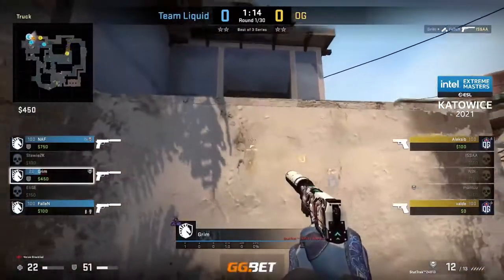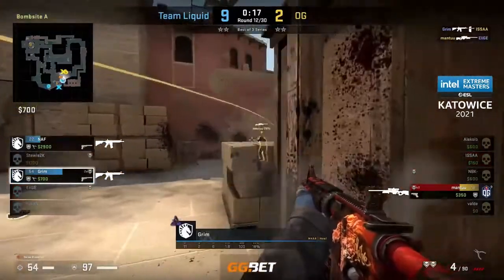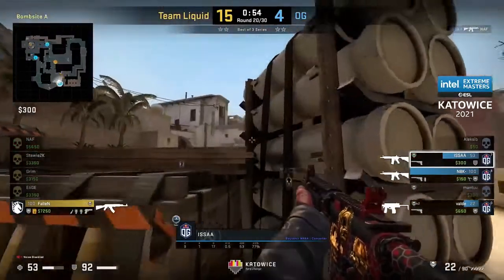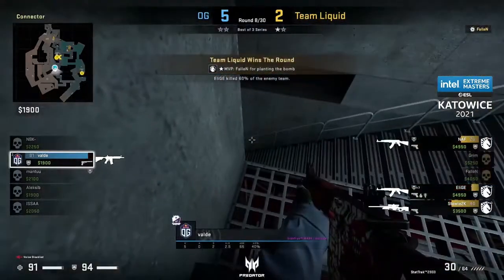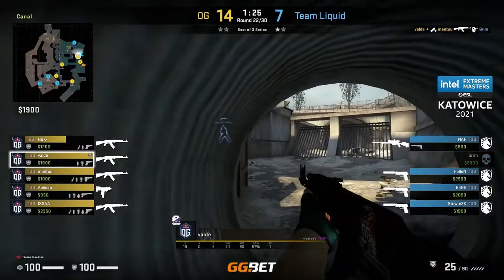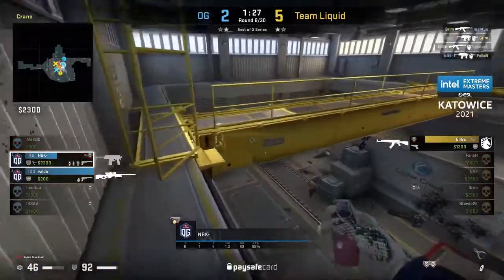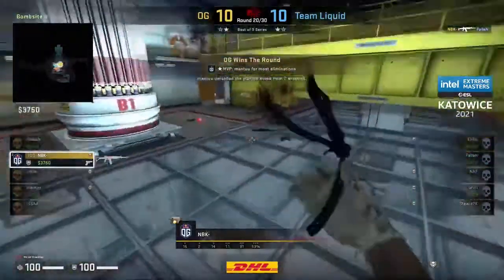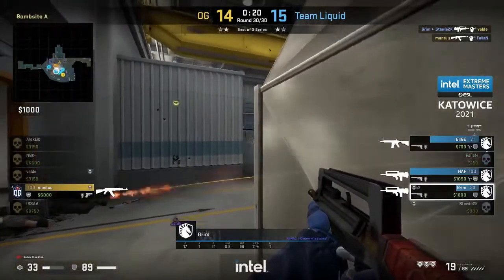Liquid vs OG IEM Katowice Play in HIGHLIGHTS l CSGO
Best moments is the video where you find the best plays of the game with the best clips, best frags, csgo pro highlights, twitch highlights, with the best players in the world like coldzera, s1mple, device, stewie2k,kennys, niko, scream, fallen, симпл, zywoo, trk and much more.
лучшие клипы, лучшие моменты csgo, яркие моменты, все здесь в одном видео.
parhaat leikkeet, csgo pro -kohokohdat, nykytilan kohokohdat, kaikki täällä yhdessä videossa.
moments forts de csgo pro, moments forts de twitch, le tout ici dans une seule vidéo.
The best tier 1 and tier 2 teams in the world such as MIBR, G2, Astralis, FURIA, NaVi, mousesports, fnatic, Vitality, NiP, Dignitas, EG, OG, 100 Thieves, Faze Clan, ENCE.